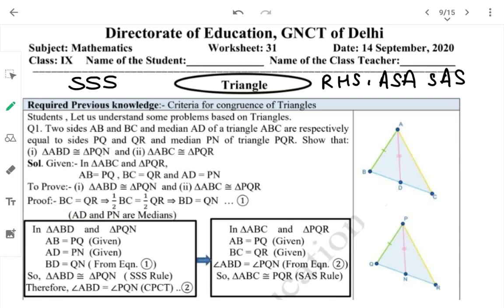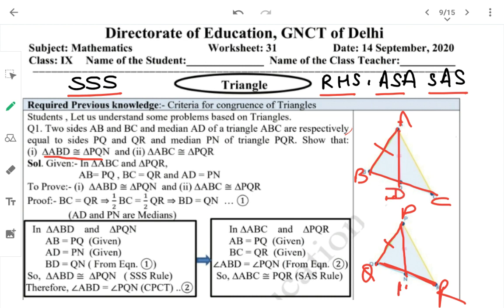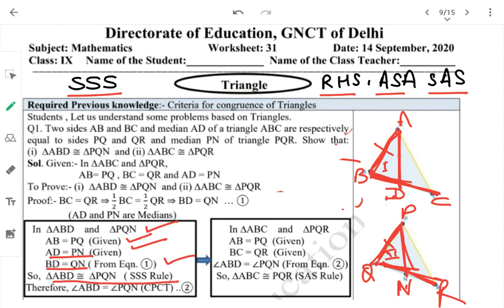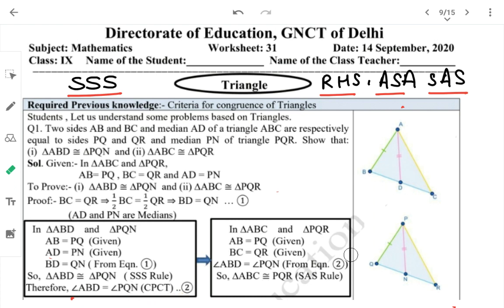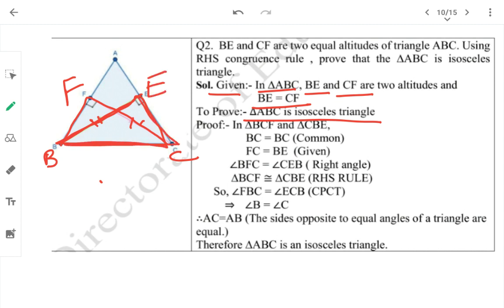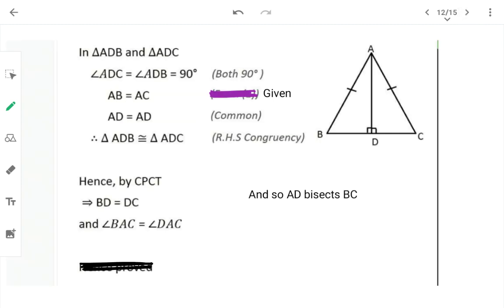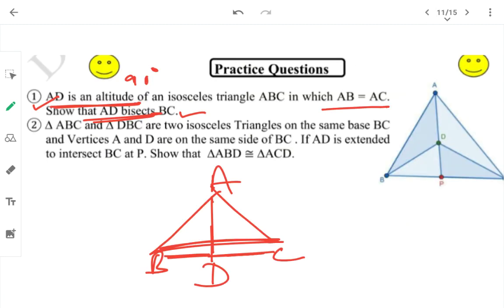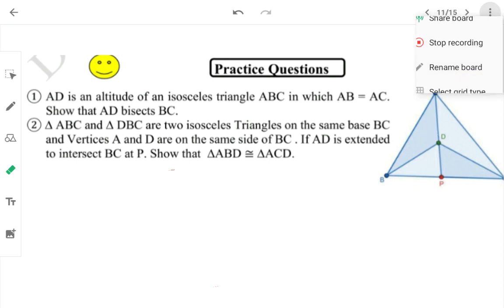WS 31| Class 9 | Triangles | English version |14 september 2020